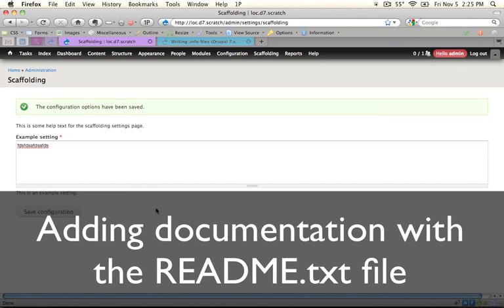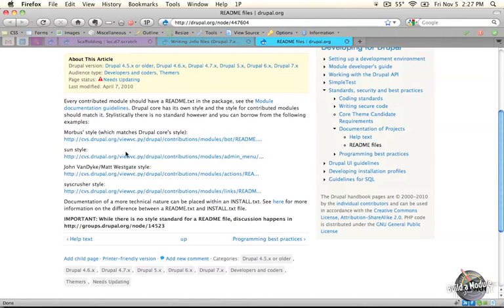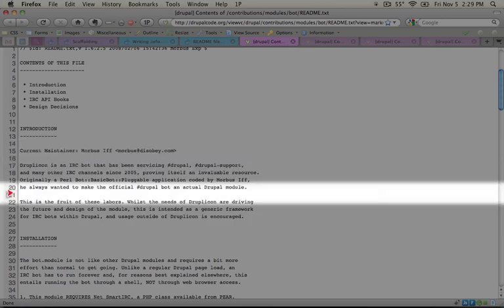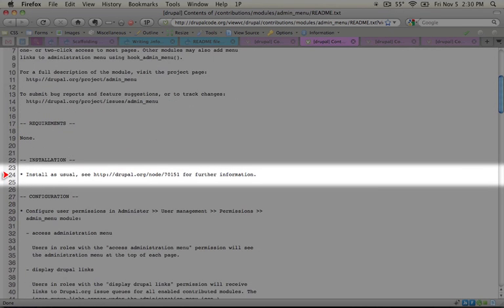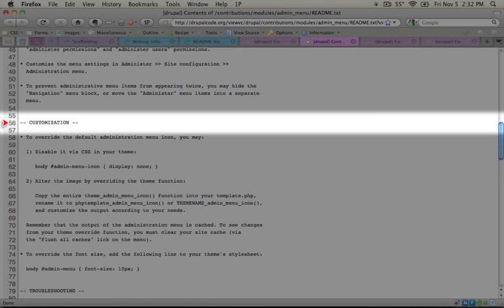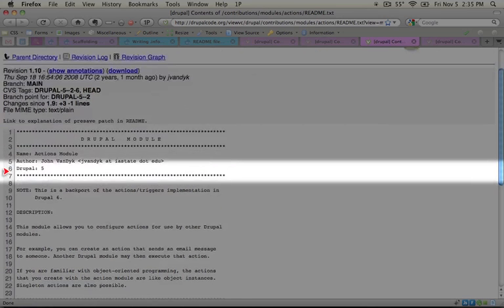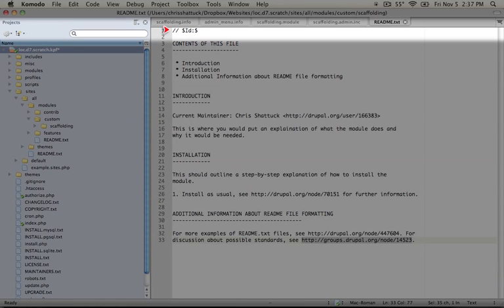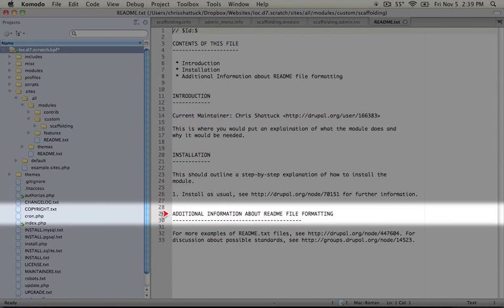10. Adding documentation with the README file (a Drupal how-to)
Here's a short excerpt from the video: "Ok, the final thing we need to look at is the README dot text file. So let's go ahead and load that up. There's no particular standards when it comes to the README dot text file. The general idea is that it should be as helpful as it needs to be to give the user the ability to find out if the module is what they need. And how to install it as well as any particular instructions that go along with the module in order to get it to work. There are several structures out there that people use and if..."